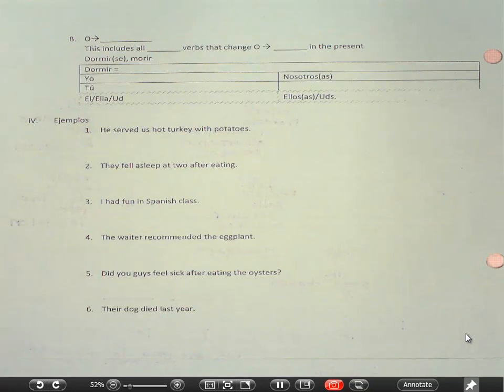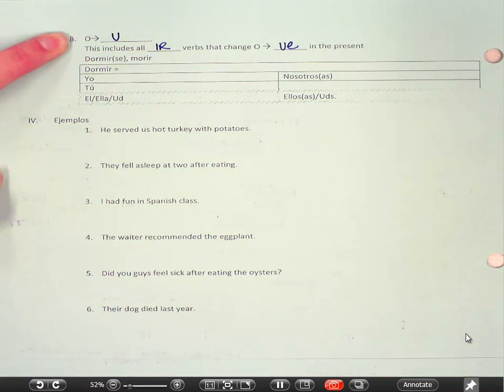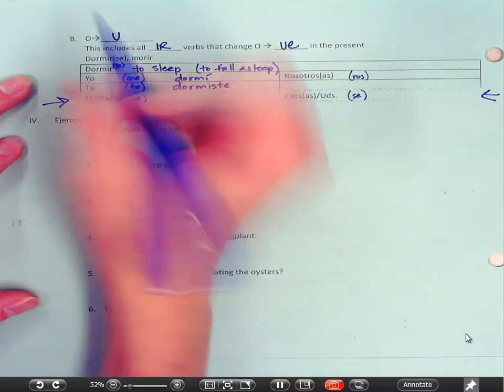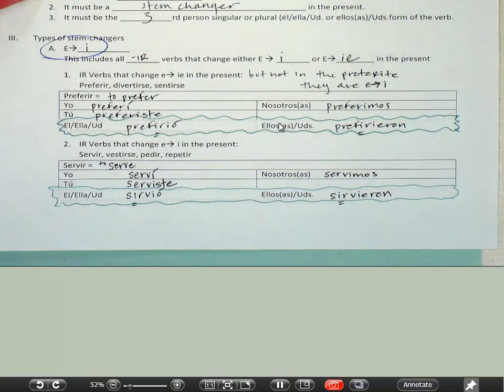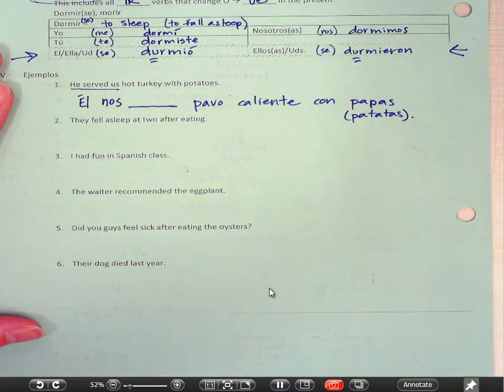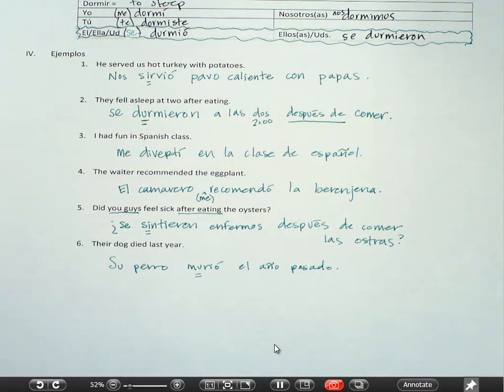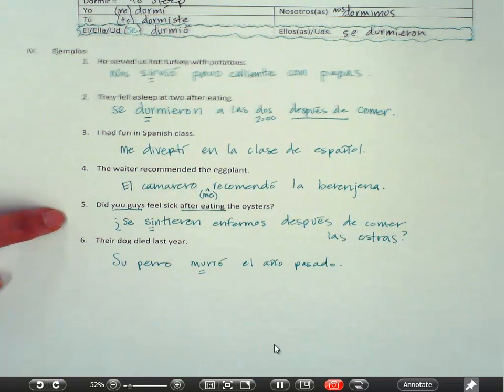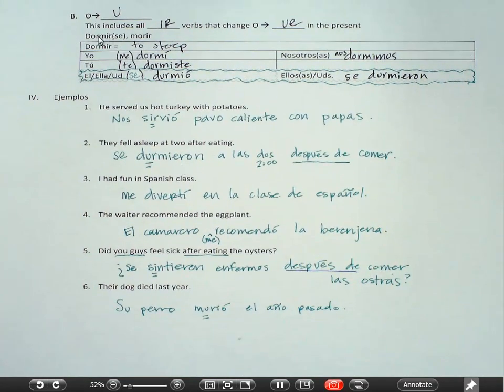Notes 4.2-preterite stem changers (part 2)